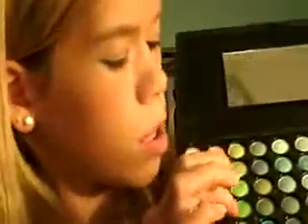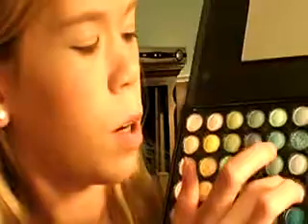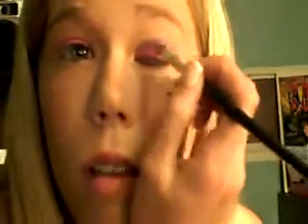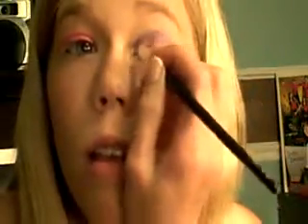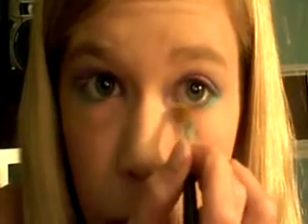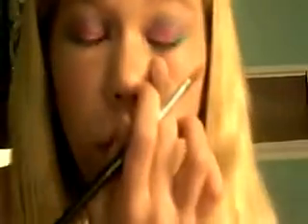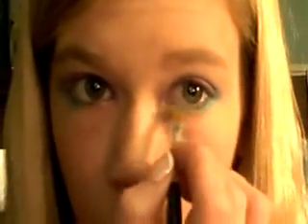Halloween series: FAIRY :)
hey so this is the first video in my halloween series! hope u enjoy :]